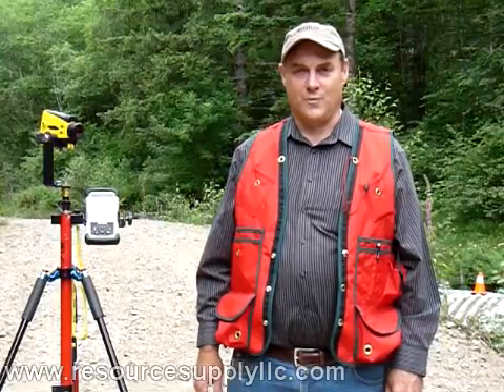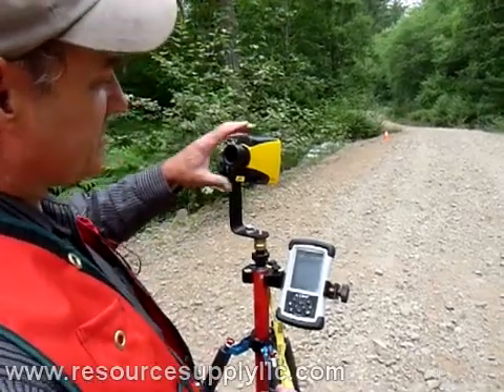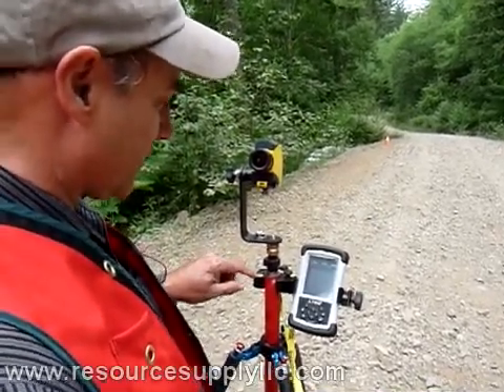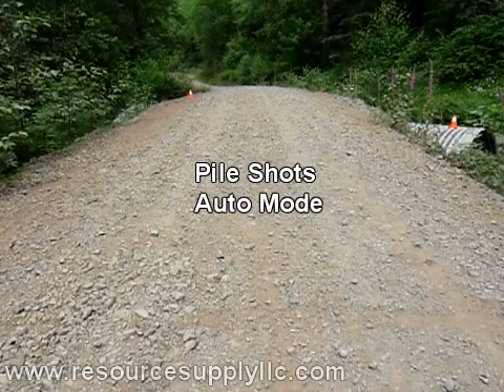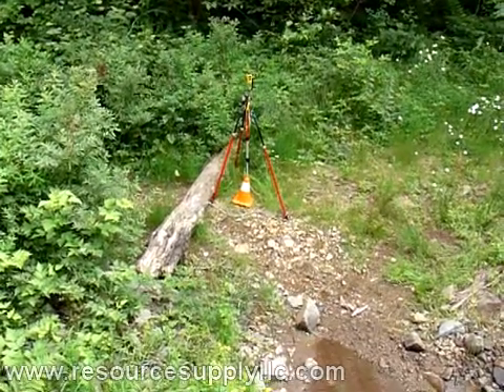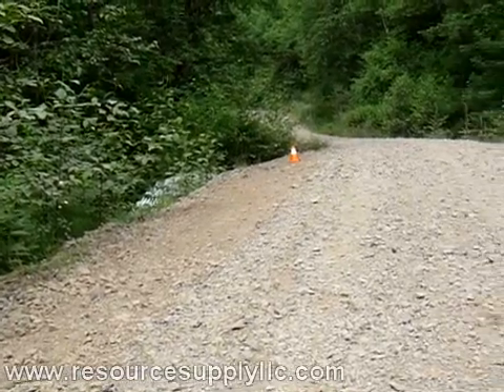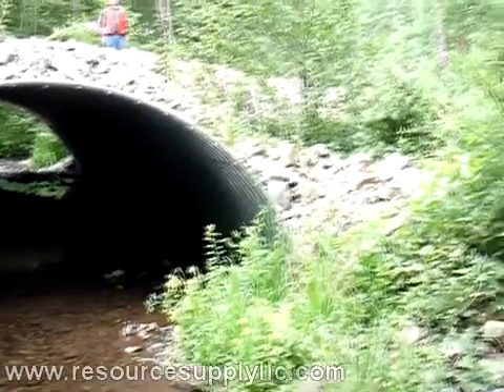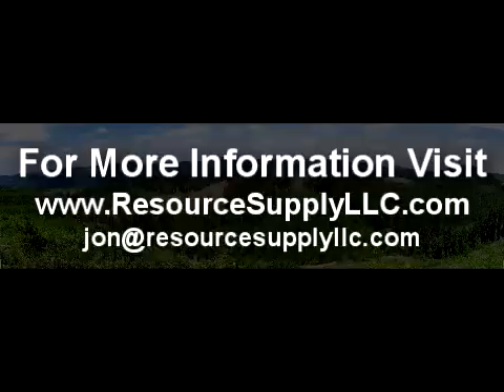Measuring Road Fill Volume With a Handheld Laser Rangefinder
This video describes how to use the TruPulse 360B and MapSmart Software to measure road fill volume for road removal projects. The process is easy and fast, and does not require a lot of expensive equipment.

for more information and pricing.